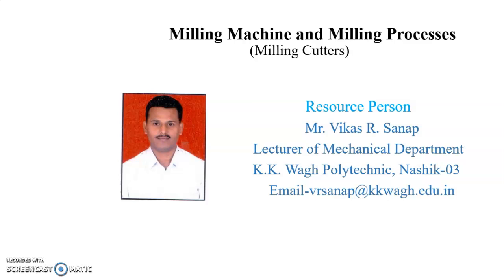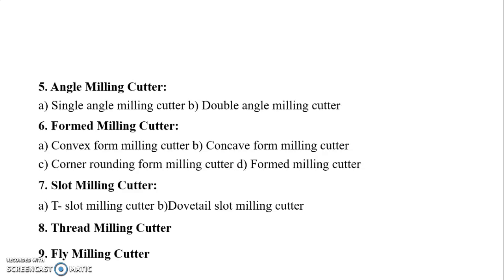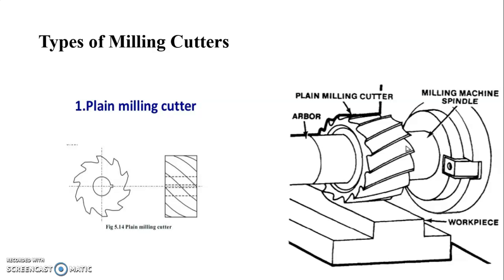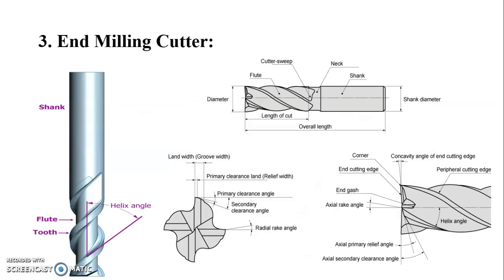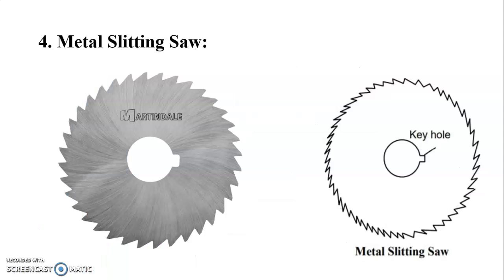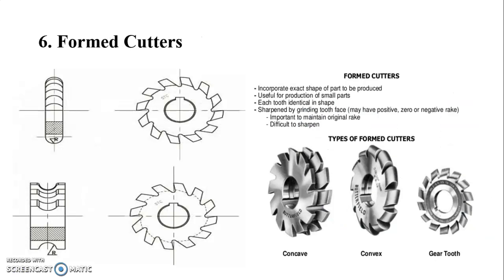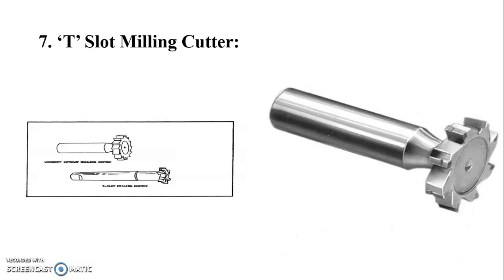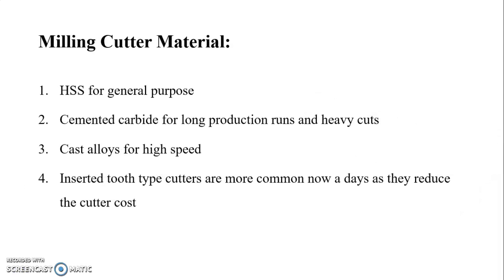Milling Machines and Milling Processes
Types of Milling Cutters